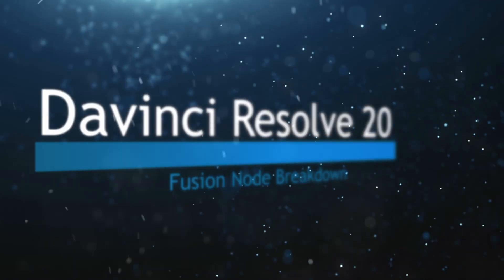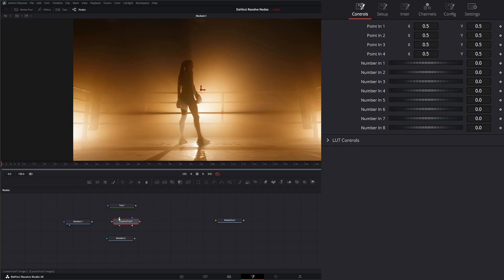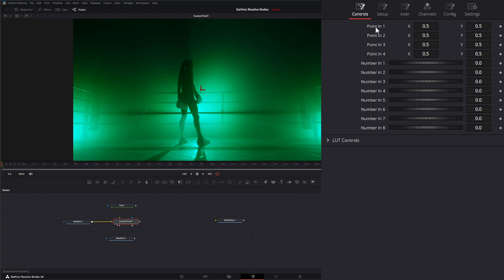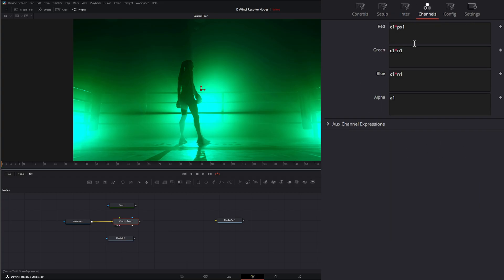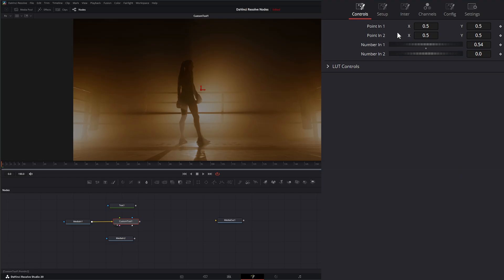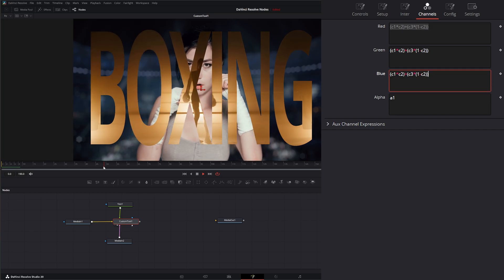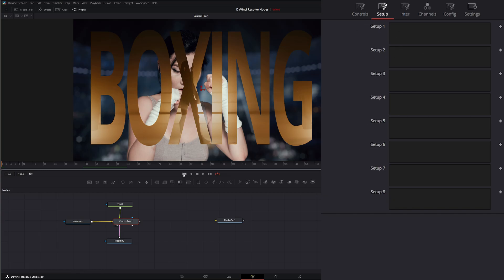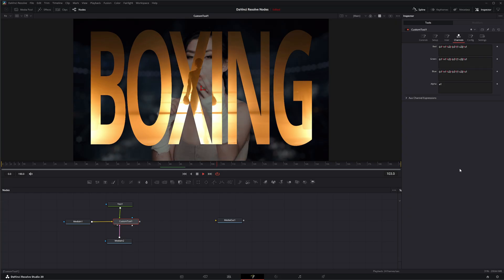DaVinci Resolve 20 Fusion Custom Tool Node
Daily node breakdown of DaVinci Resolve 20 Fusion nodes. In today's node we cover the Custom Tool Node.